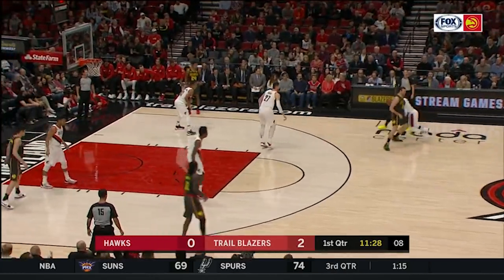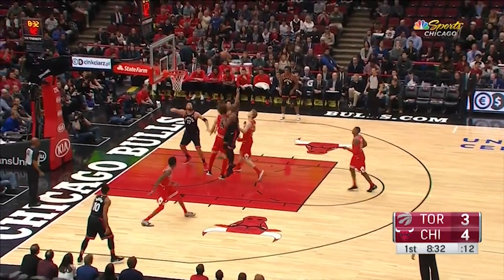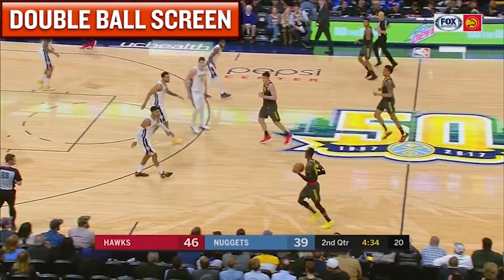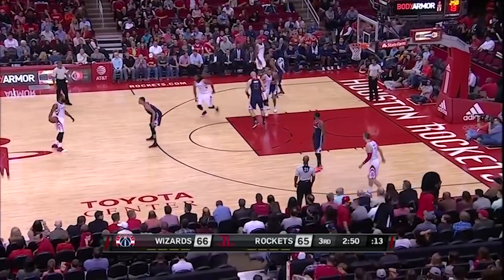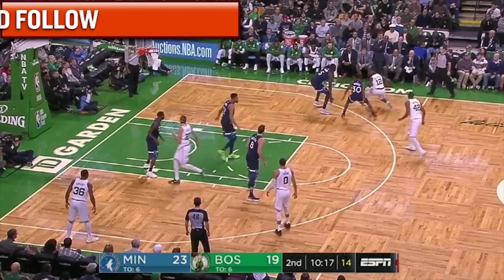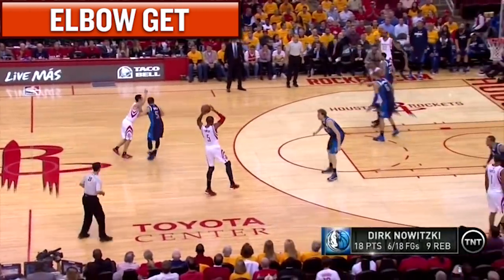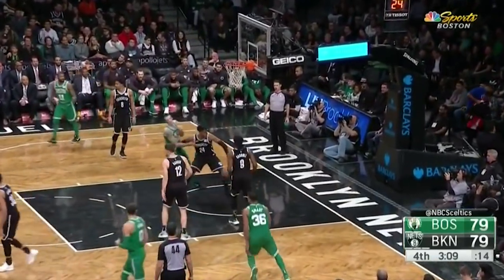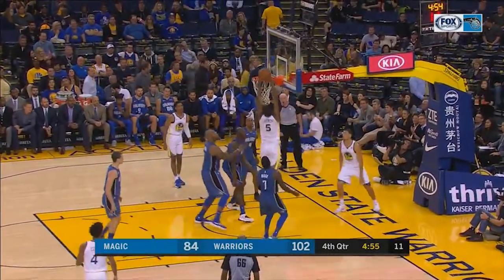Your Definitive GUIDE To PICK AND ROLL In The NBA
Coach Nick and Jeff Diepenbrock broke down no less than 20 different types of pick and roll in the NBA, and how different teams change up angles and motion to make one of the oldest plays in the book more and more effective.